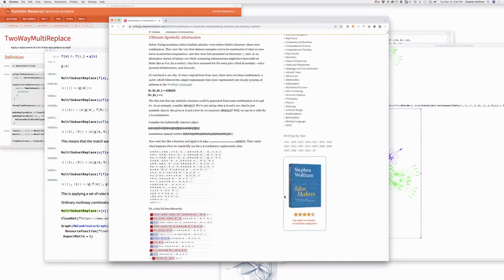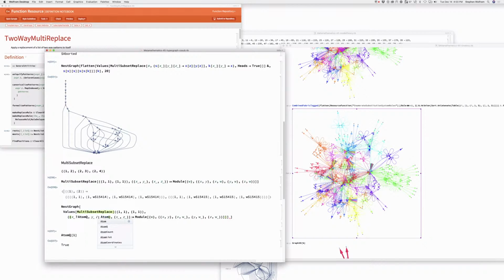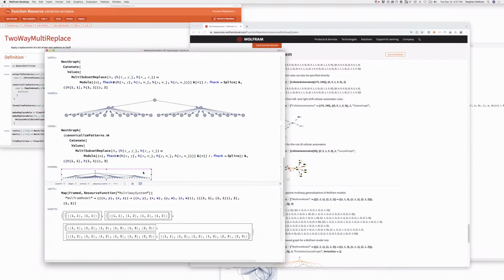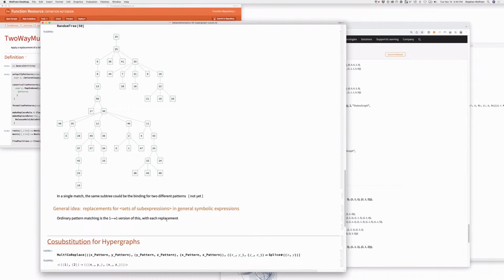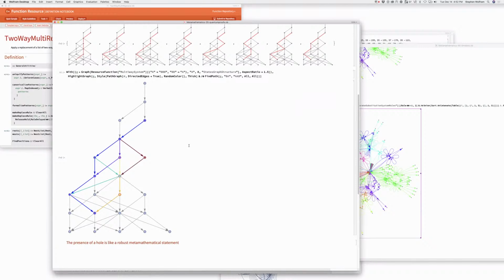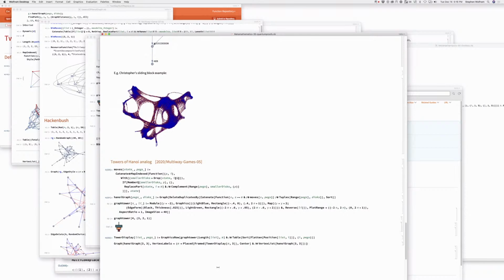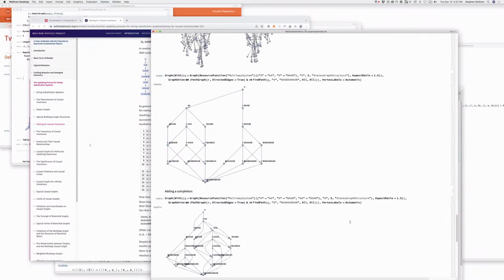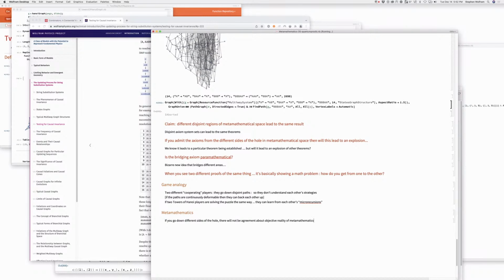Wolfram Physics Project: Working Session Tuesday, Dec. 14, 2021 [Metamathematics]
This is a Wolfram Physics Project working session on metamathematics in the Wolfram Model.